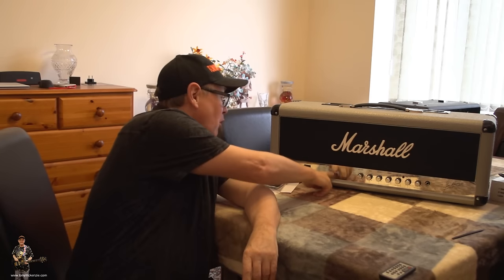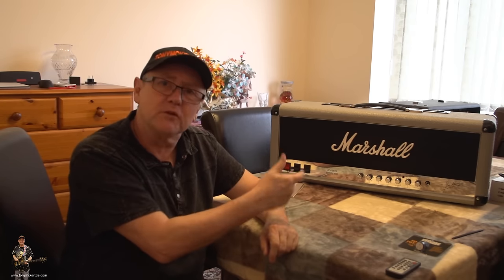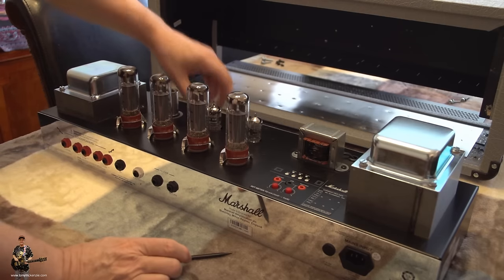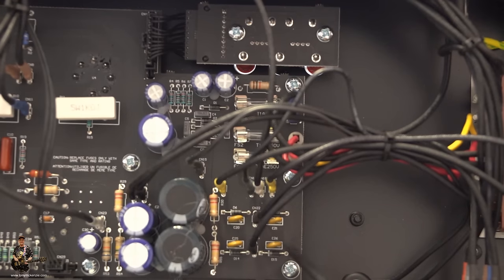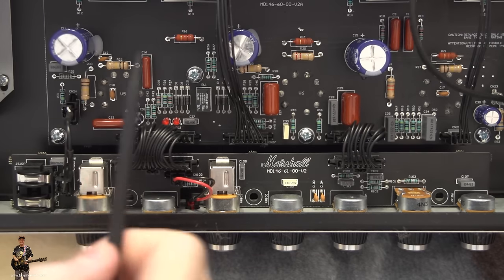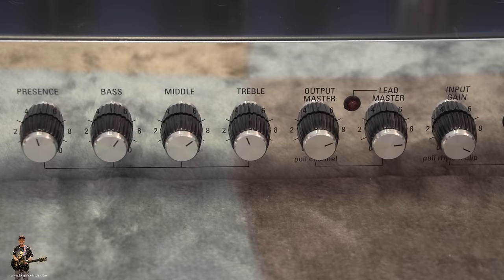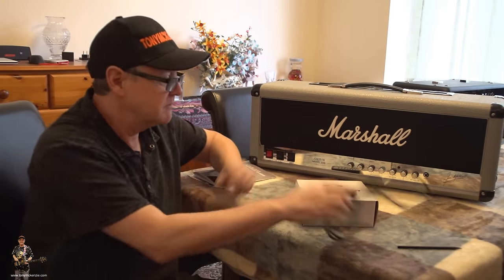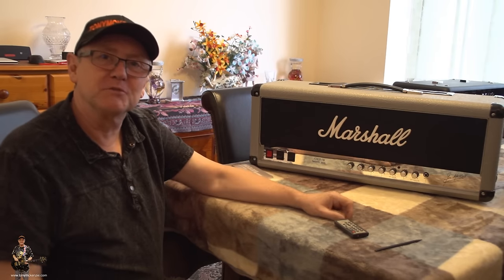Marshall 2555X 100 Watt Silver Jubilee Amplifier | A Closeup Inside and Out Review | Tony Mckenzie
The Marshall 100w 2555X Silver Jubilee head is a legend, but is this re-release up to scratch? And what about the inside of this world class amplifier regarding the quality? Find out more in this inside and out review with playing.

I bought the Marshall 2555X amp for review because many people asked about seeing an inside and out review of this re release. Friends on YouTube have them and when one came up at the right price I bought it. I did consider the 50 watt version but decided to go with the 100 watt amp because this was the re release of the 25/50 as I remember it.

So was this amp really worth the wait while Marshall Amps re worked the amp?

Find out more than any other review about this great Marshall amplifier. I play a Gibson Custom Shop Les Paul on the video and the sounds are exactly what you might expect.

If you like this review then don't forget to visit my YouTube channel which is a link to the written review I made.